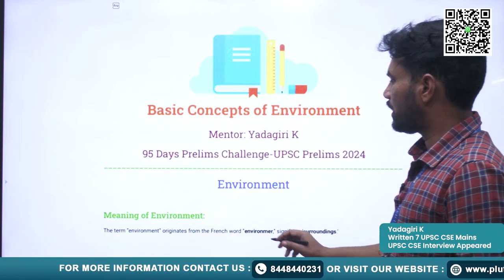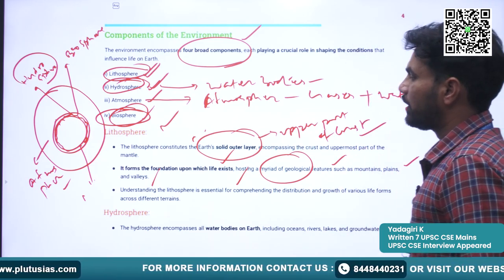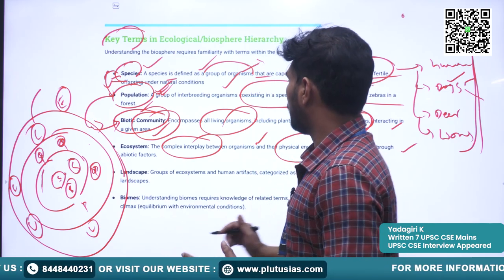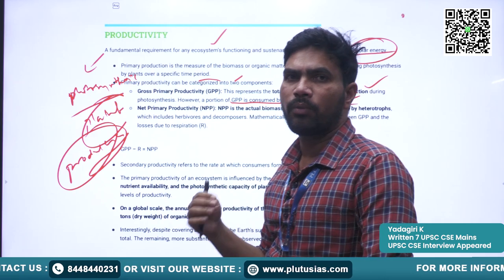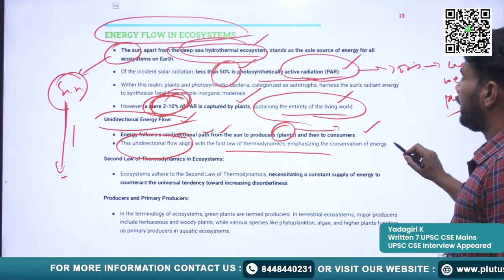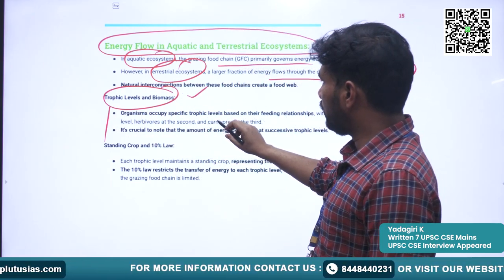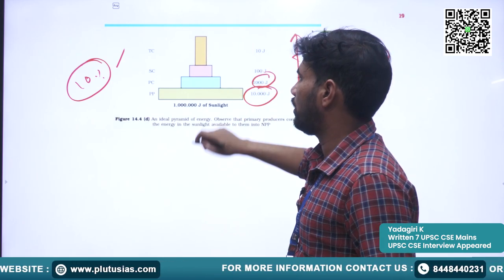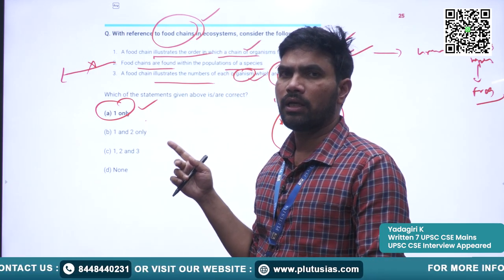Crack UPSC Prelims in 95 Days! Day 17 - Basic Concepts of Ecology and Environment by Yadagiri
Welcome to Plutus IAS! Join us on the 17th day of our intense 95 Days UPSC Prelims Challenge, where expert faculty Yadagiri, with a commendable track record of 7 UPSC CSE Mains and 1 Interview appearance, delves into the fundamental concepts of Ecology and Environment. Gain a solid foundation as Yadagiri simplifies complex topics, providing invaluable insights for your UPSC preparation. Don't miss this crucial session to boost your knowledge and enhance your chances of success in the upcoming UPSC Prelims.

Plutus IAS Ecology & Environmental Printed Book

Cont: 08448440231